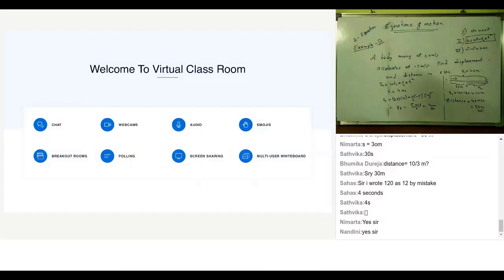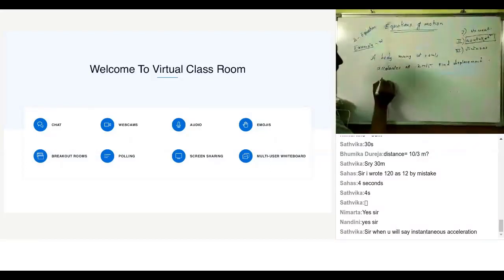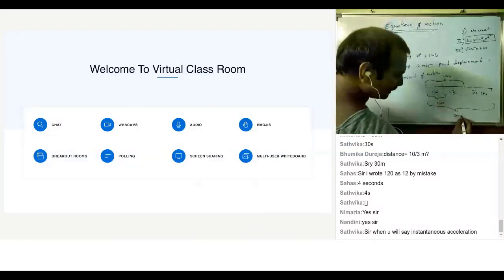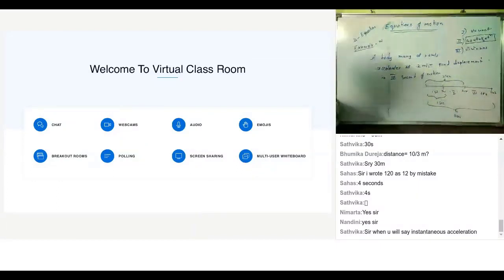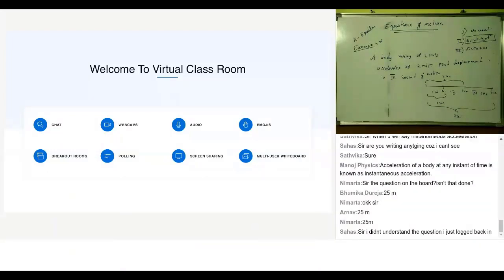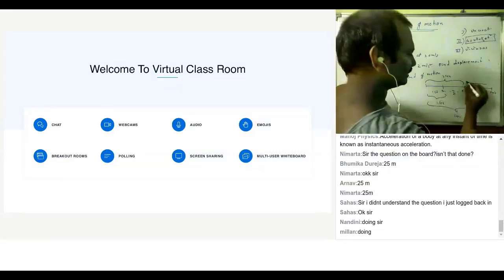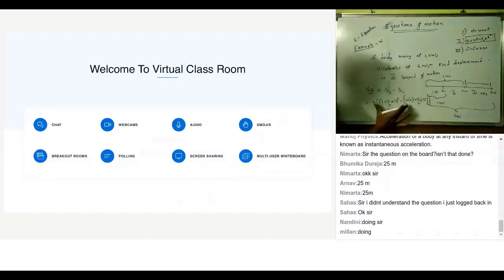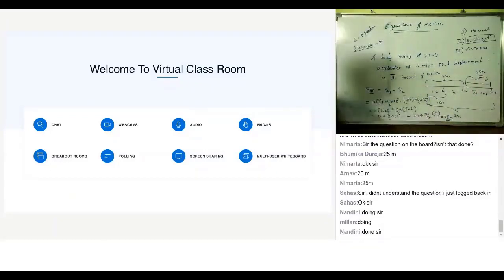Laws of motion numerical (part-3) | Physics | Class 9 | UPrep | IIT JEE/NEET/NTSE/NSO